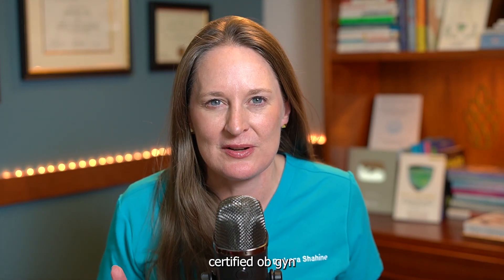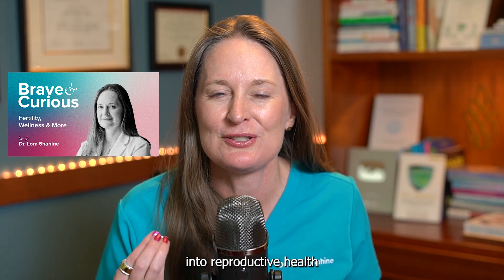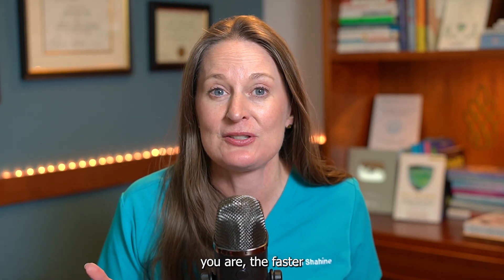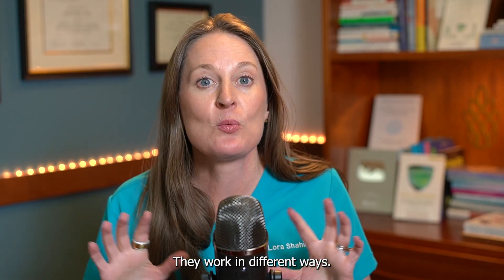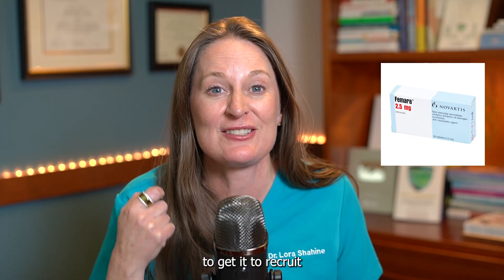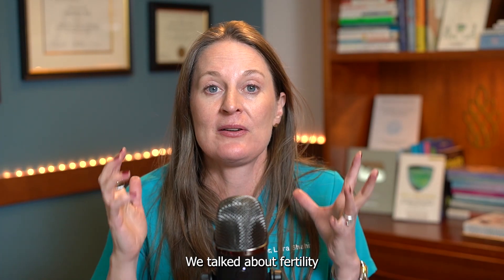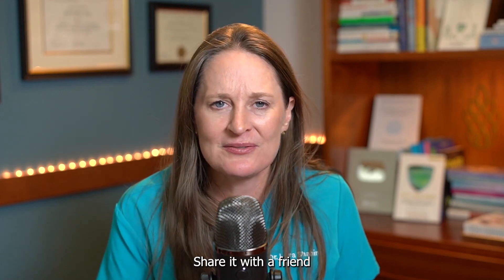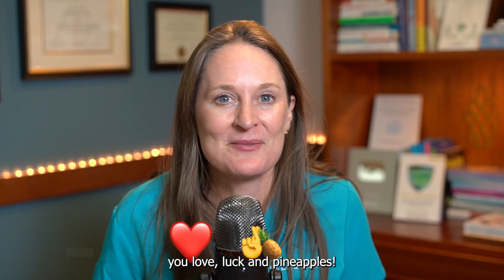Fertility Treatments Options Explained: Clomid, IUI, IVF & More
Confused about fertility treatments? You’re not alone. From medications to IVF, navigating your options can feel overwhelming. In this video, I break down the four main fertility treatment paths and how they actually work so you can feel informed and empowered on your family-building journey.

As a double-board-certified OBGYN and reproductive endocrinologist with over 20 years of experience, I’m here to give you clear, compassionate, and evidence-based guidance on your fertility journey.

In this video, you’ll learn:
• How fertility medications like Clomid and Letrozole help induce ovulation
• What IUI (Intrauterine Insemination) is and when it’s used
• How IVF (In Vitro Fertilization) works and who it’s best for
• The role of lifestyle optimization in boosting fertility outcomes
• What questions to ask your doctor to choose the right treatment path

Whether you’re just getting started or exploring advanced options, this video will help you understand what’s possible and take your next step with clarity and confidence.